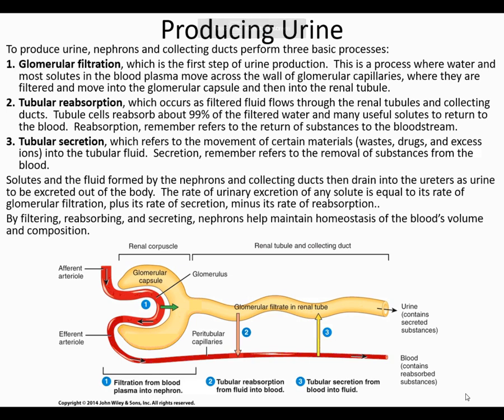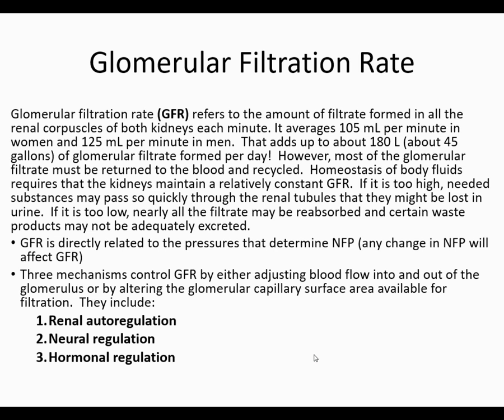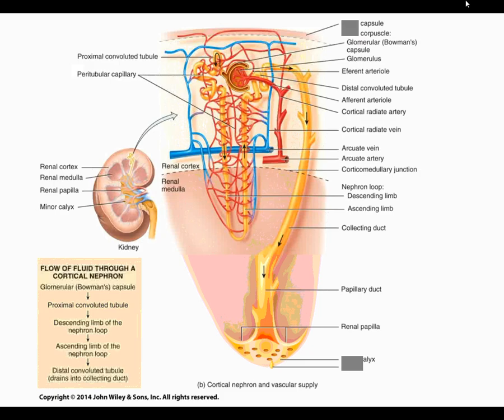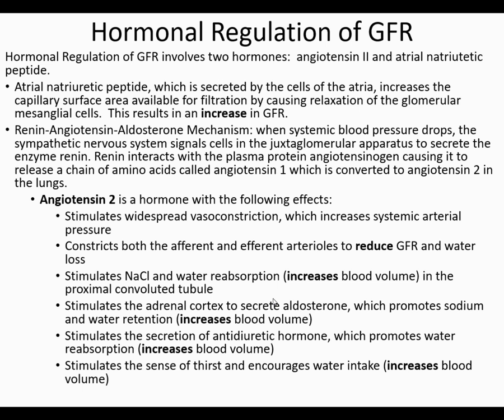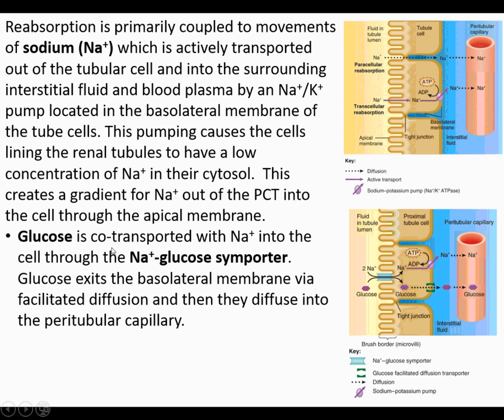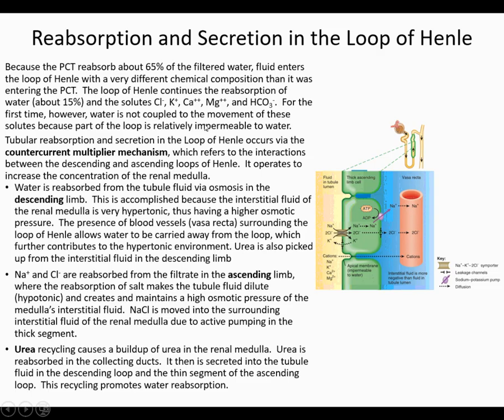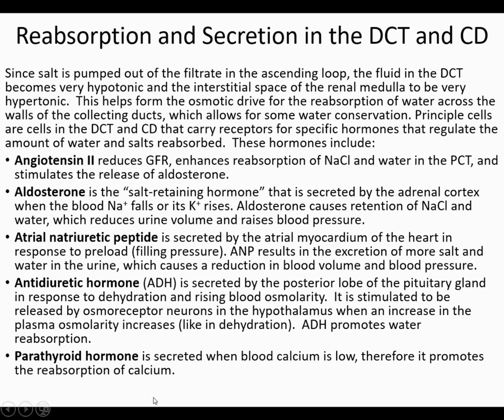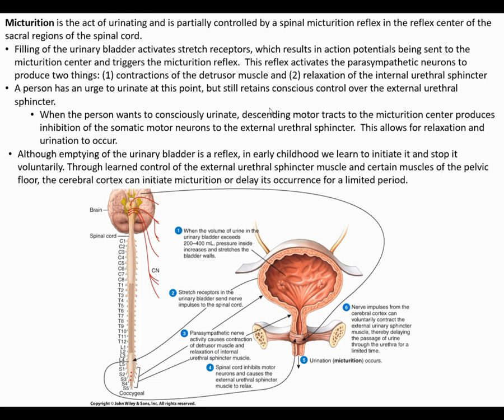Urinary Physiology II